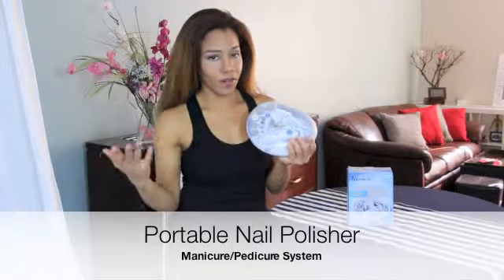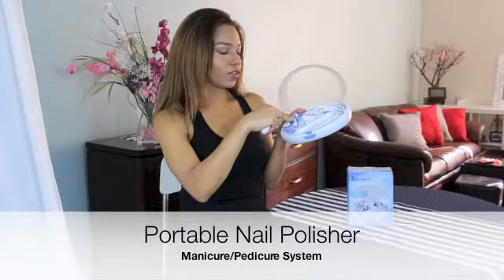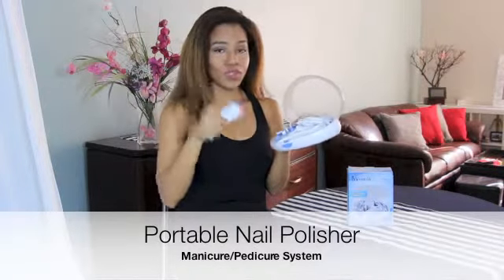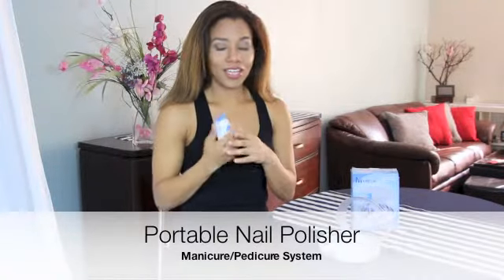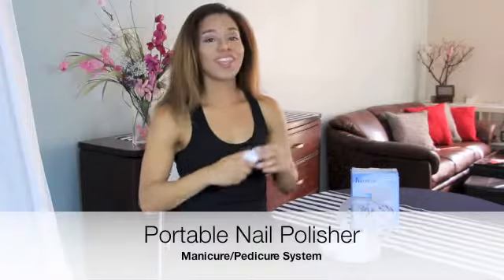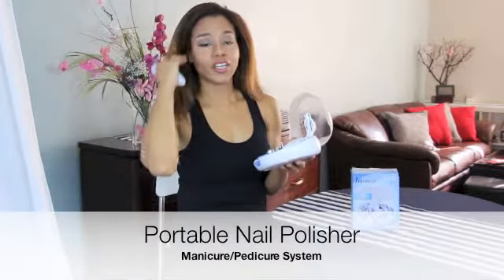Electrical Nail Drill / Fill Manucure Pedicure Set Reviews - How to Use FYOLA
With Fyola Nail Drill you get that amazing manicure and pedicure you deserve.

Fyola Nail Drill
-Helps you get the best manicure and pedicure you've ever had.
-Gets you healthier-looking nails
-Makes nails shine naturally
-Helps you get the best shape of the nails fast